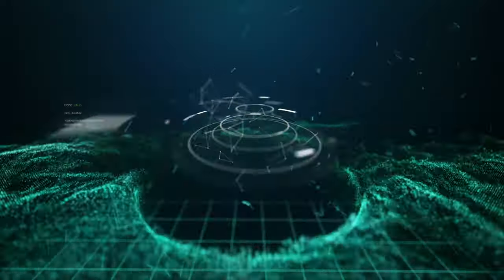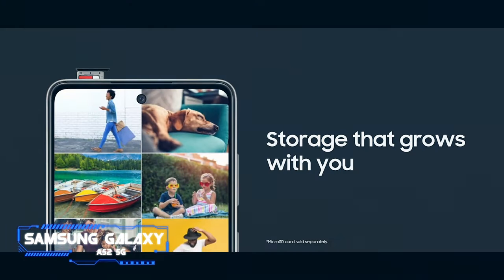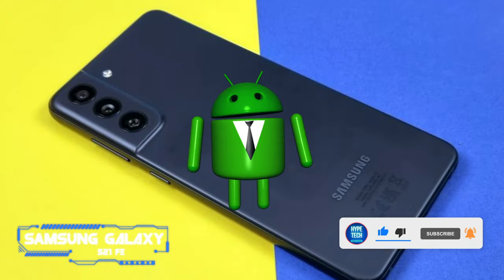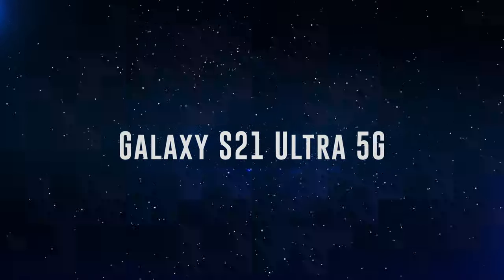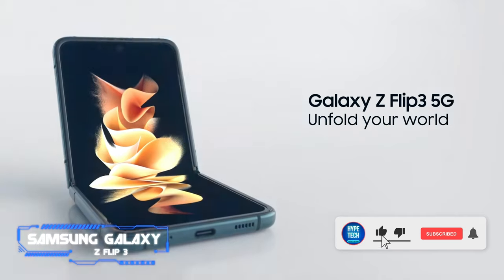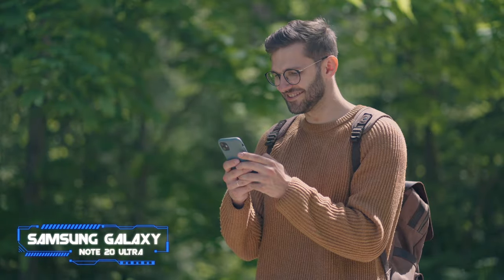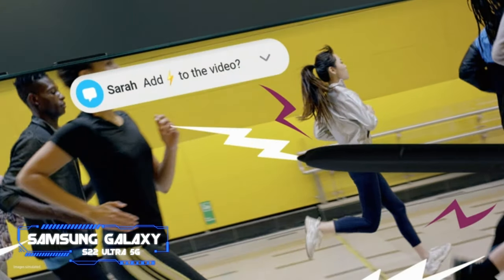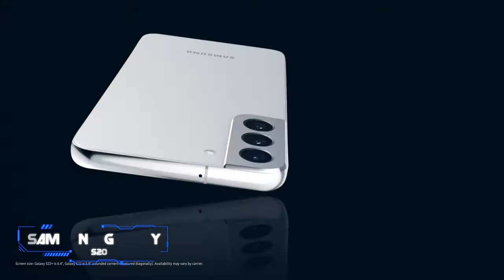Best Samsung Galaxy Phones in 2024 - How to Choose Your Galaxy Phone?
Top 9 Samsung Galaxy Phones
✨ Sаmѕung Gаlаxу A52 5G
✨ Samsung Gаlаxу S21 FE
✨ Gаlаxу A32 5G
✨ Galaxy S21 Ultrа 5G
✨ Sаmѕung Gаlаxу Z Fliр 3
✨ Sаmѕung Gаlаxу Note 20 Ultrа
✨ Samsung Gаlаxу S22 Ultrа 5G
✨ Samsung Galaxy Z Fold 3
✨ Samsung Galaxy S22 Ultra 5G
✨ Sаmѕung Galaxy S22 Pluѕ

▬▬▬▬▬▬▬▬▬▬▬▬▬ INFOS ▬▬▬▬▬▬▬▬▬▬▬▬▬